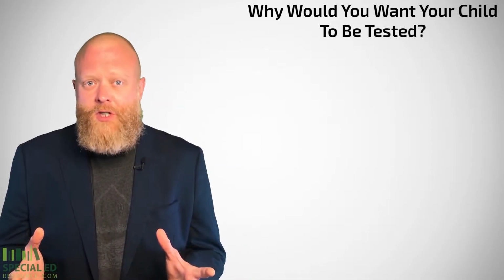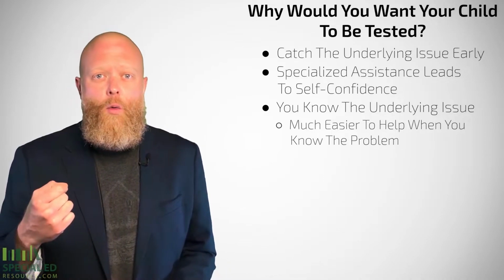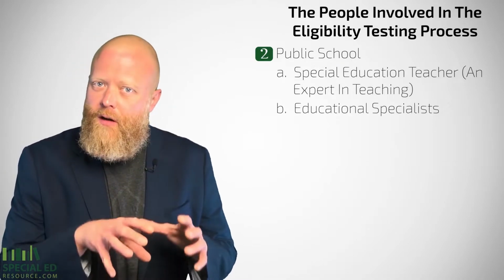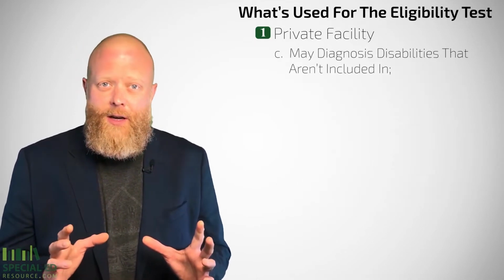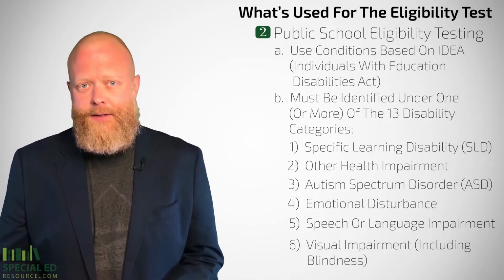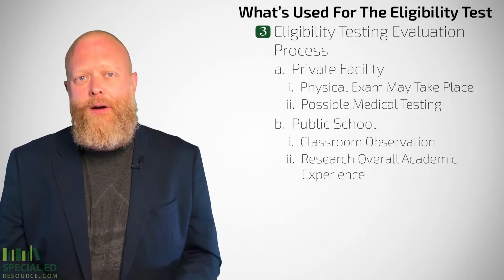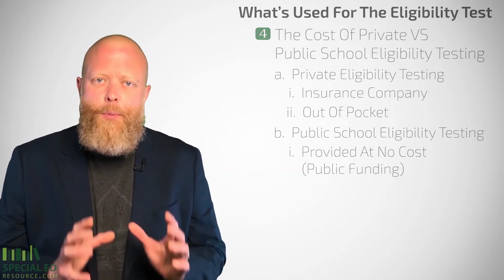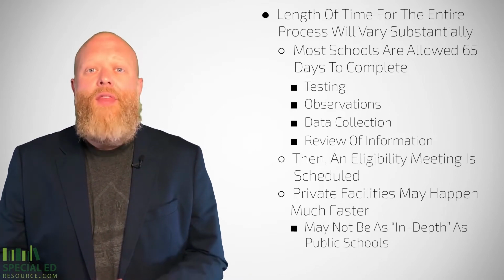Eligibility Testing For Special Education | Special Education Decoded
In this episode, we discuss Private Facilities VS Public Schools when it comes to special education eligibility testing!

Special Education Eligibility Testing - Private Facility VS Public School
1. The People Involved In The Testing Process
2. What Each Type Of Facility Uses For Eligibility Testing
3. The Evaluation Process For Eligibility Testing
4. The Cost of Private VS Public School Eligibility Testing

As a parent, you may have noticed that your child is having some difficulty with some things.
● Academic related
● Struggling with social interactions
● Speech concerns
- It may be time to pursue testing your child to see if an underlying issue is present.
I know this topic is tough for MANY parents… it was for me!

My wife kept saying we should get our son tested since he was delayed in most categories… but I was concerned about having a label placed on him.
Anyway, once I moved passed the label portion… I quickly realized I SHOULD have listened to my wife and taken this step much sooner!

If you’re struggling as I did with even taking the first step and getting your child tested… There are tons of reasons why you should deeply consider doing this sooner rather than later.

Why would you want your child to be tested?
● They Can Gain Services Specific To Their Needs
● Academic Path Becomes Tailored Toward Them
● Specialized Services Outside Of School
○ Speech
○ Occupational Therapy
○ Physical Therapy
○ ABA
● Catch The Underlying Issue Early
● Specialized Assistance Leads To Self-Confidence
● You Know The Underlying Issue
So, once you choose to get your child tested… you will have some options…
Testing Options For Special Education Eligibility
1. Private Facility
2. Public School
Differences Between Eligibility Testing At A Private Facility VS. Public School
**The people involved in the eligibility testing process
1. Private Facility
a. medical doctors
b. pediatric neuropsychologists
c. speech-language pathologists
d. clinical psychologists
2. Public School
a.  Special Education Teacher
b. Educational Specialists
i. Experts in 504 Plans
ii. Specialized in all areas of special education
c. Educational Diagnostician
i. Tests What A Child Knows And Doesn’t Know
d. School Psychologists
**What’s Used For The Eligibility Test?
1. Private Facility
a. Use The DSM-5 (Diagnostic and Statistical Manual of Mental Disorders, Fifth Edition)
i. Published By The Americal Psychiatric Association
ii. Principal Authority For Psychiatric Diagnoses
iii. Health Care Providers Work Off Of The “DSM” Classification
b. Diagnosis may not be impacting your child academically
c. May diagnosis disabilities that aren’t included in;
i.  IDEA
ii. Section 504 Of The Rehabilitation Act
d. Both Diagnosis And Disabilities Considered Ongoing
2. Public School Eligibility Testing
a. Use Conditions Based On IDEA (Individuals With Education Disabilities Act)
b. Must Be Identified Under One (or more) of the 13 disability Categories;
i. Specific Learning Disability (SLD)
ii. Other Health Impairment
iii. Autism Spectrum Disorder (ASD)
iv. Emotional Disturbance
v. Speech Or Language Impairment
vi. Visual Impairment (Including Blindness)
vii. Deafness
viii. Hearing Impairment
ix. Deaf-Blindness
x. Orthopedic Impairment
xi. Intellectual Disability
xii. Traumatic Brain Injury
xiii. Multiple Disabilities
c. The Disability Must Impact Children Academically
d. Children Are Reassessed Every Three Years
i. This redetermines eligibility
3. Eligibility Testing Evaluation Process
a. Private Facility
i. Physical Exam May Take Place
ii. Possible Medical Testing
b. Public School
i. Classroom Observation
ii. Research Overall Academic Experience
c. Both Private Facilities And Public Schools
i. Parent Interviews
ii. Ask Teacher For Input
iii. Standardized Testing
iv. Complete Mental Health Screenings
v. Review Medical History of the Child and Family
4. The Cost Difference
a. Private Eligibility Testing
i. Insurance Company
ii. Out Of Pocket
b. Public School Eligibility Testing
i. Provided at no cost
**IMPORTANT NOTES
● Neither Option Guarantee’s Your Child Will Receive Services
● Private Testing Doesn’t Automatically Qualify For A 504 Plan
○ Your Child Will Still Need To Be Found Eligible
● Length Of Time For The Entire Process Will Vary Substantially
○ Most Schools Are Allowed 65 Days To Complete;
■ Testing
■ Observations
■ Data Collection
■ Review Of Information
○ Then, an eligibility meeting is scheduled
○ Private Facilities May Happen Much Faster
■ May Not Be As “In-Depth”
That wraps up our discussion about Private Facilities VS Public Schools when it comes to special education eligibility testing.

Searching for one-on-one help and guidance for you or your child?
It’s FREE to start!

From all of us at SpecialEdResource.com - Thank you!